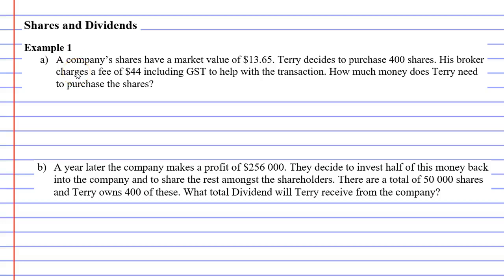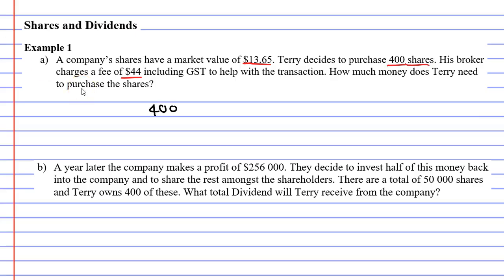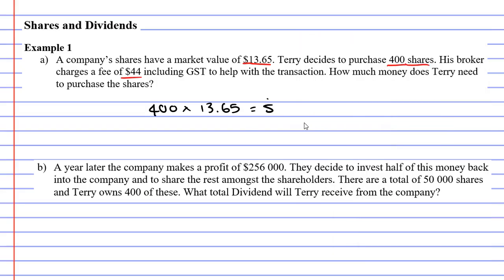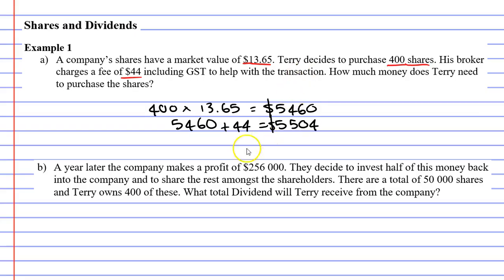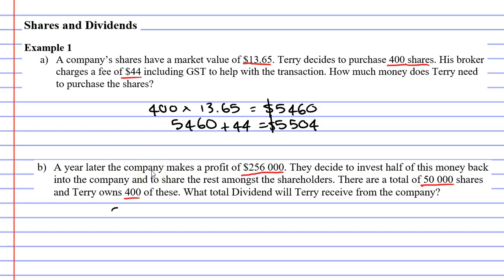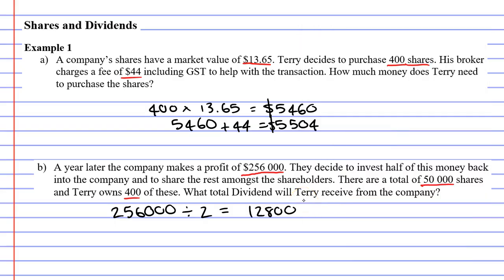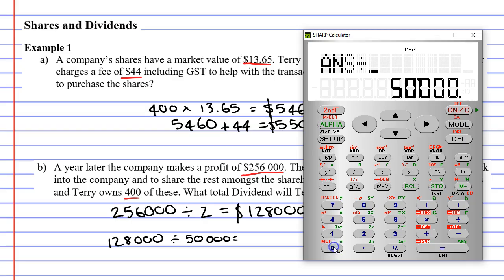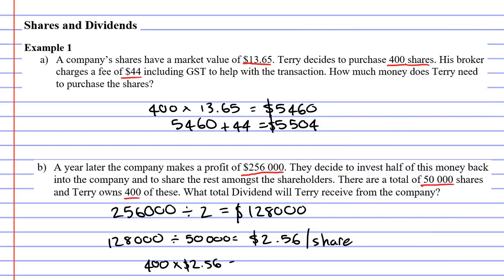3D Shares and Dividends (2 of 3)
completes an example where you make calculations involving shares and dividends.